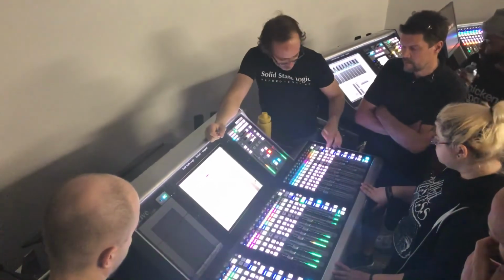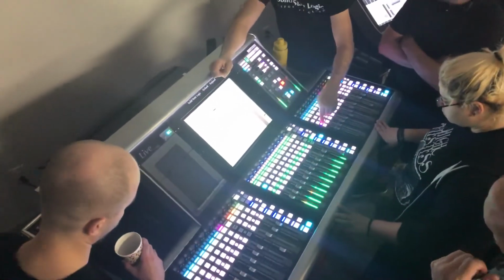Solid State Logic Live L500 series